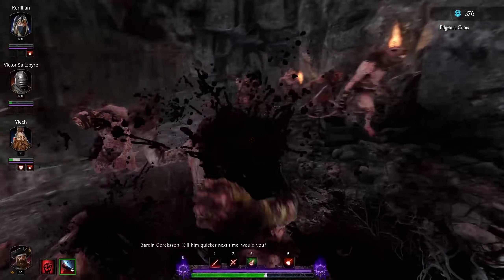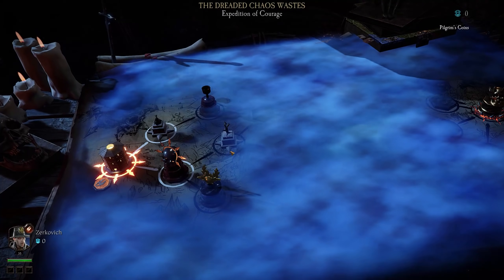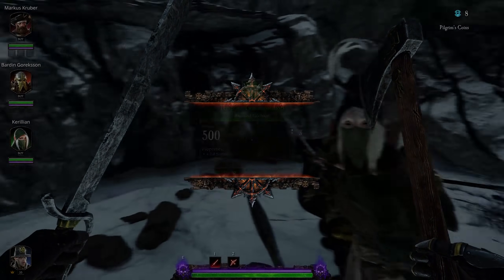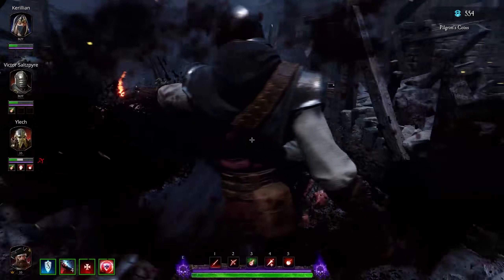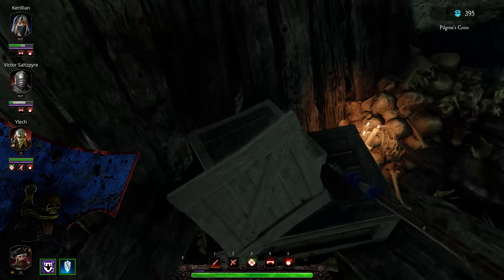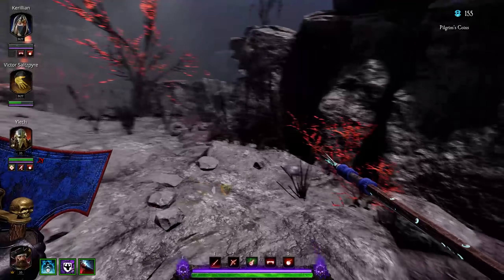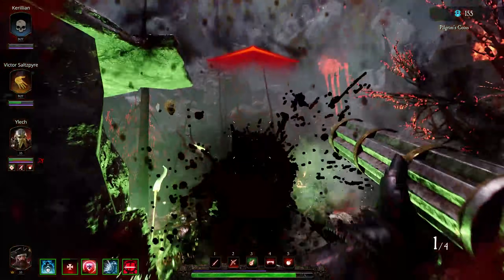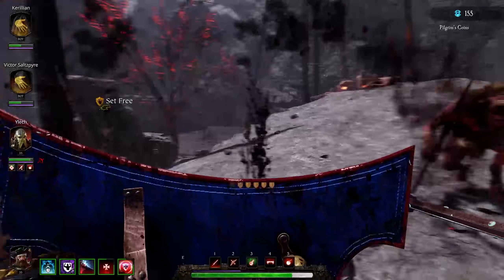CHAOS WASTES Overview! - Vermintide 2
A brief overview of The Chaos Wastes DLC for Vermintide 2!